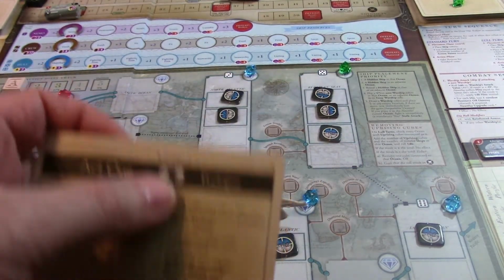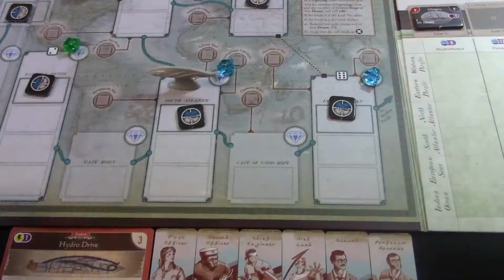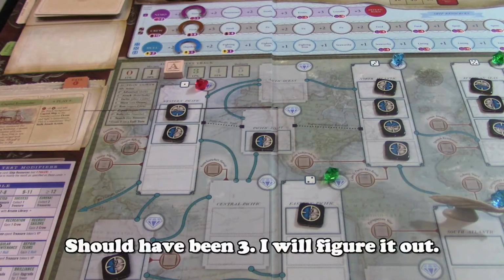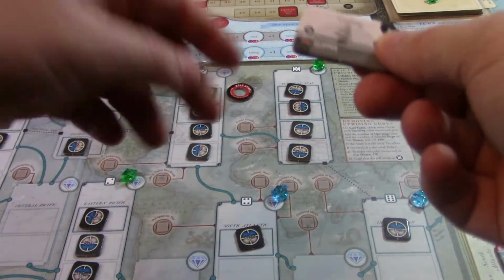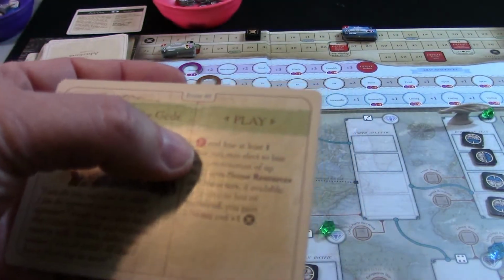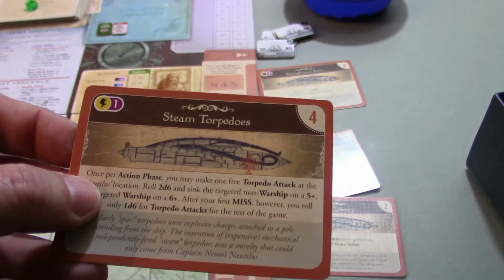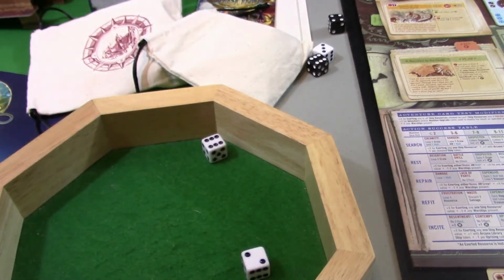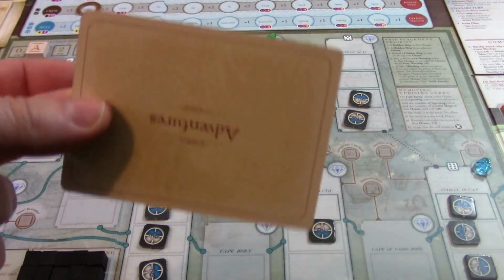Nemos War Ep 2 Treasure Hunter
Join me as Captain Nemo explores the seas in Nemo's War 2nd edition.